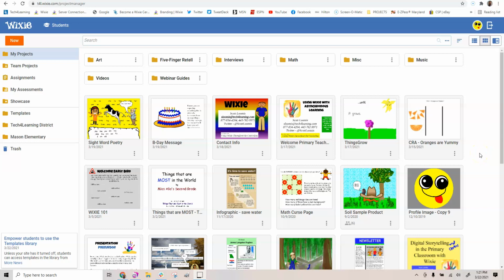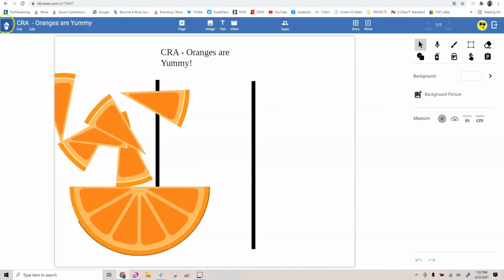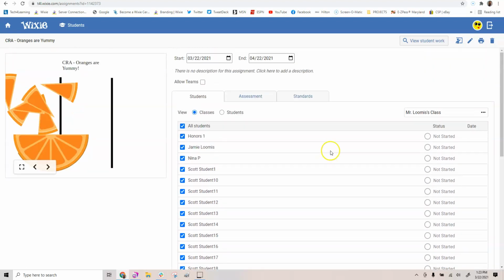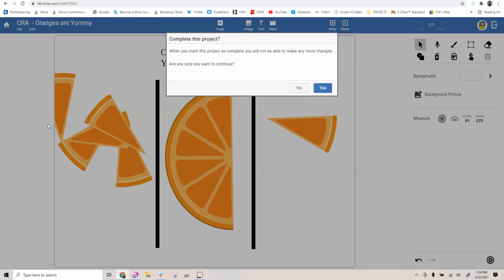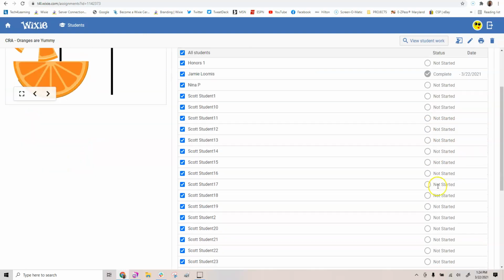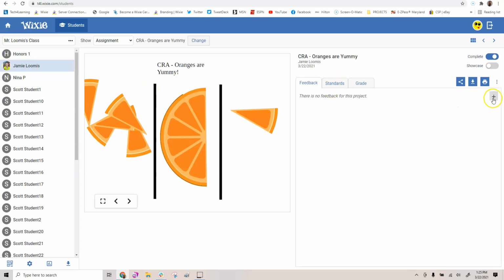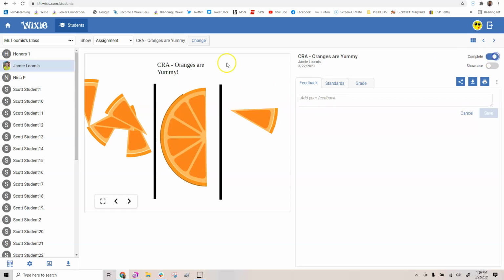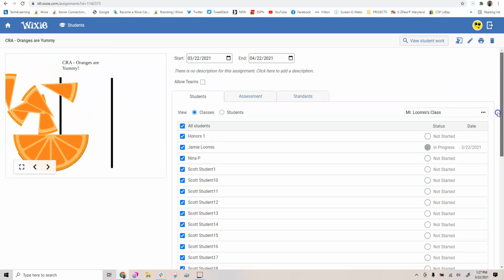Assignment Management Tools in Wixie